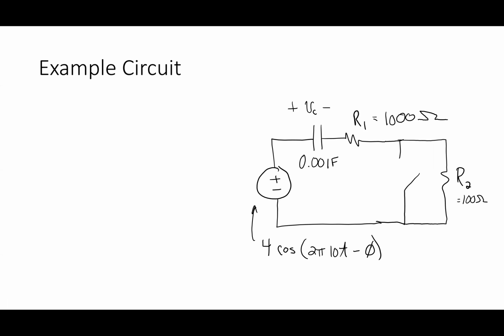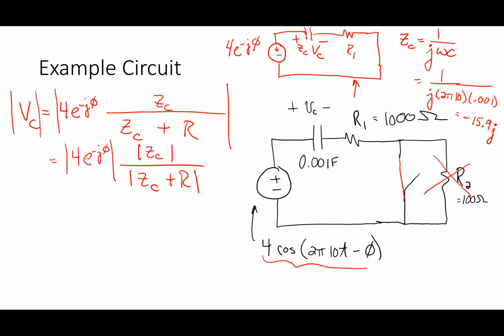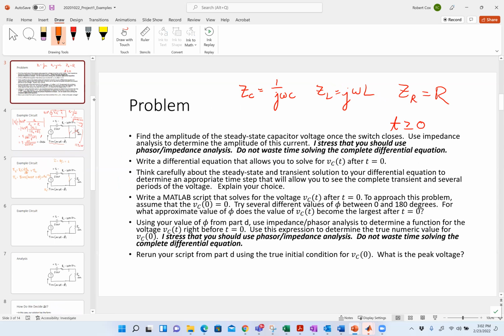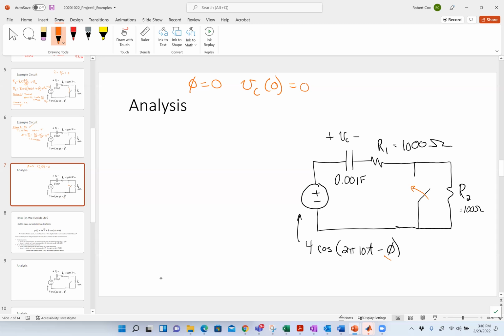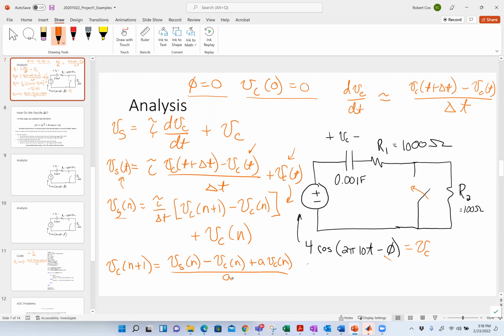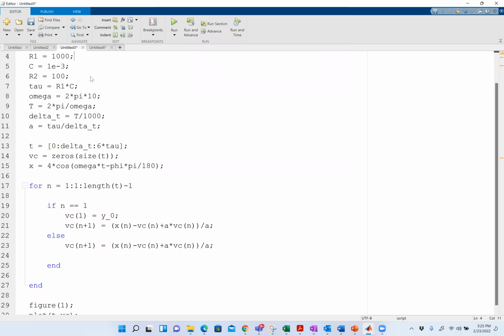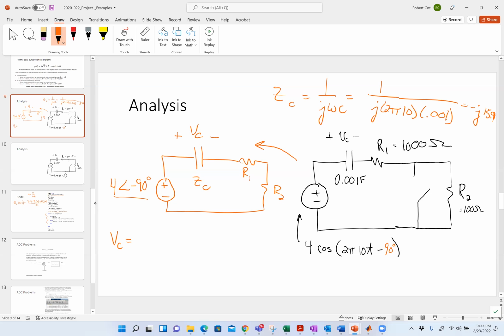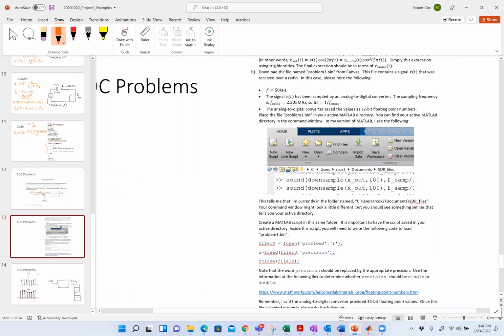2254 Lecture: 2/23